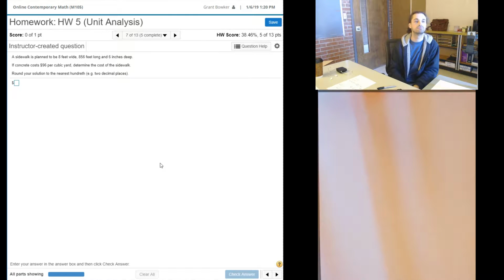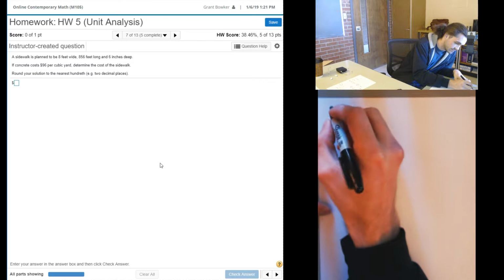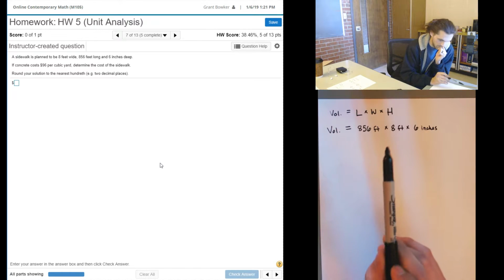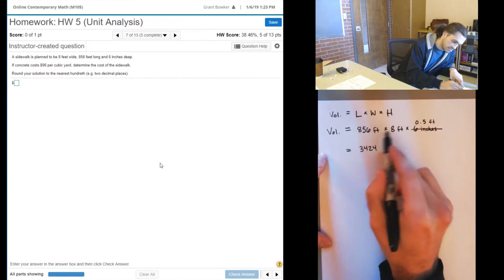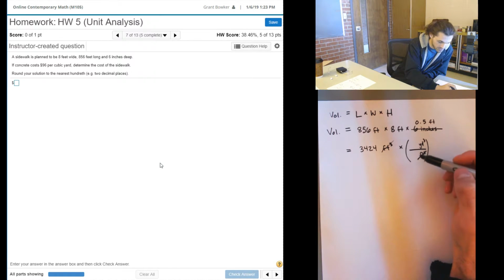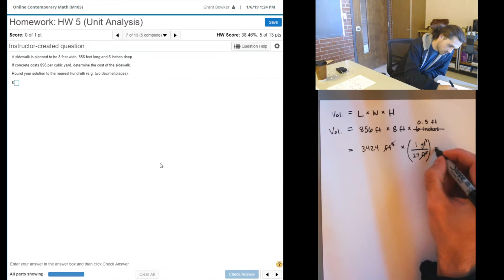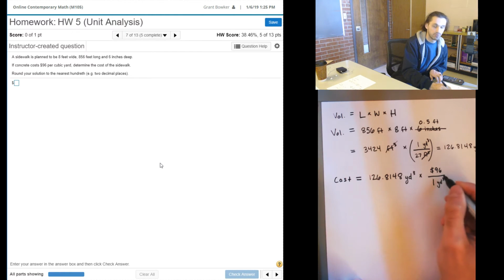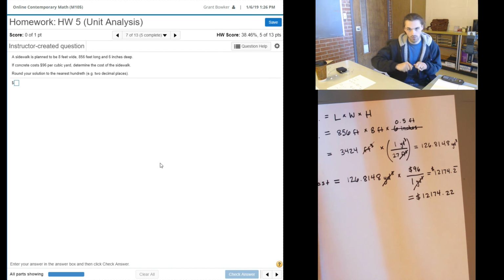10: Working with Units Part II (sidewalk problem)